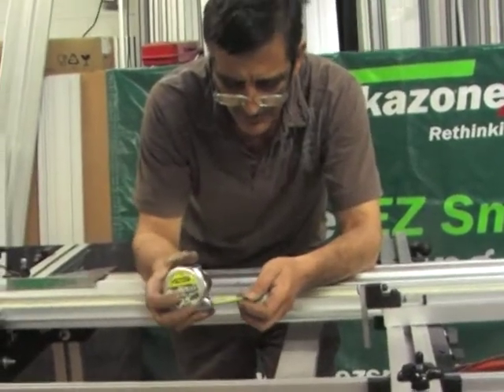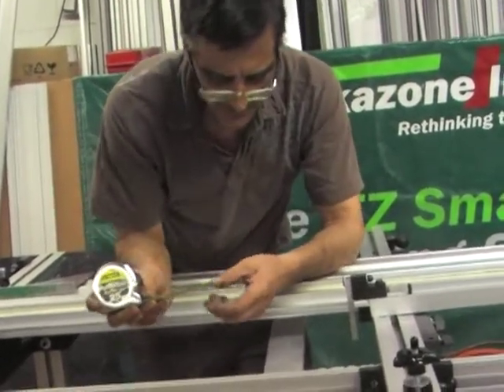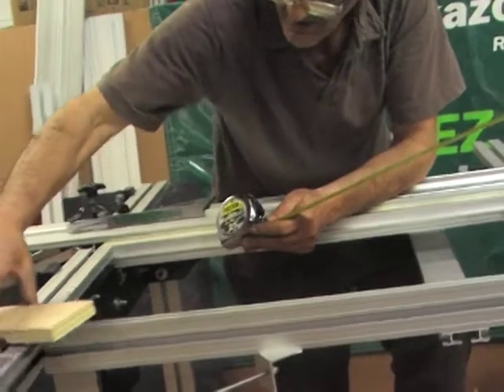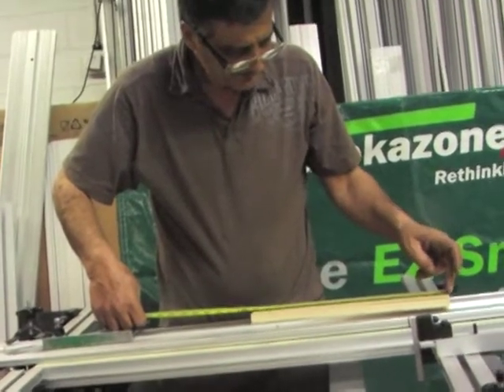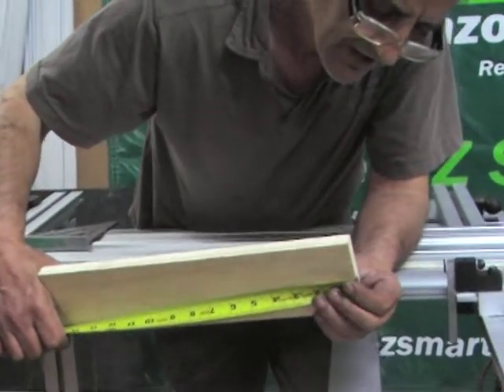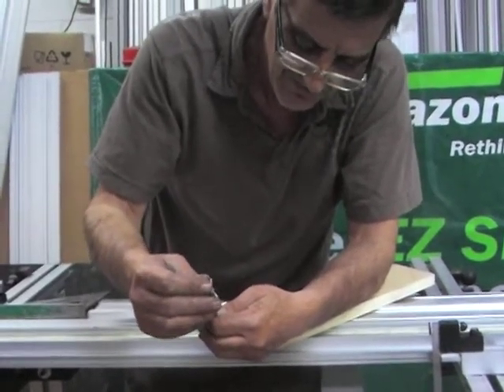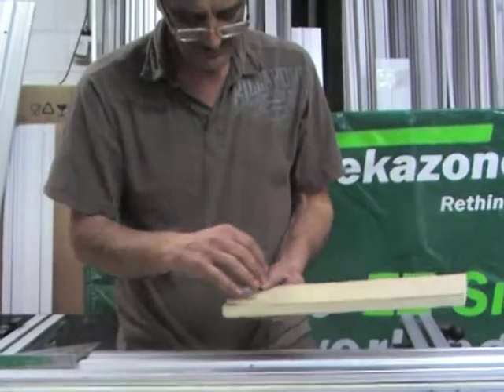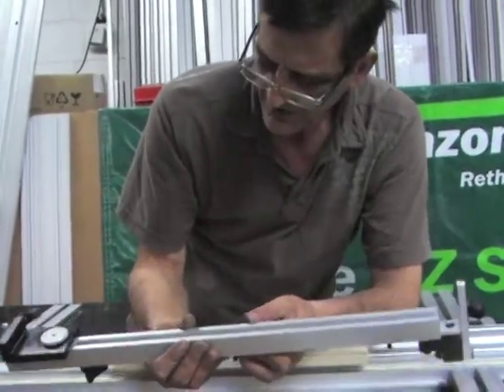the ez story stick.MOD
the most accurate way to measure.
a 5000 years old invention.